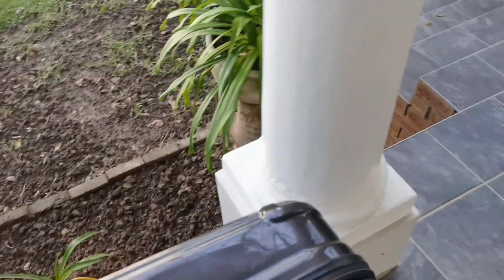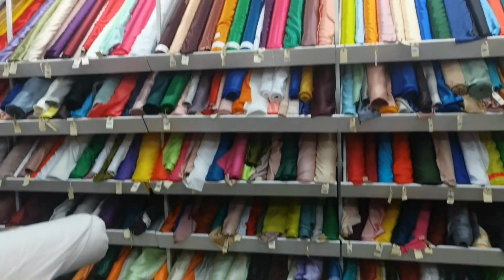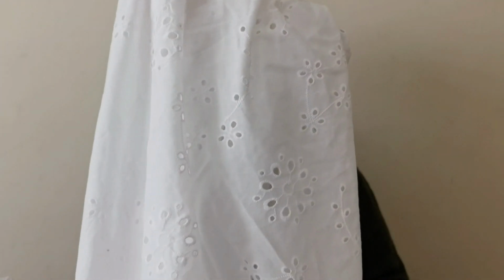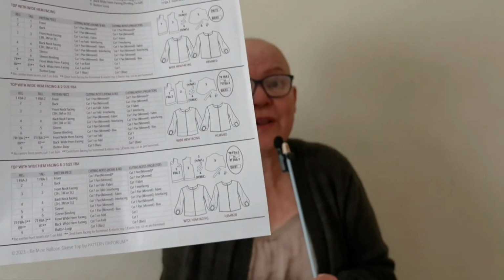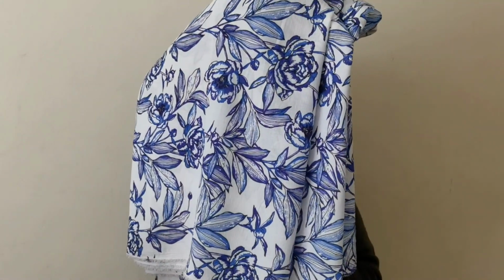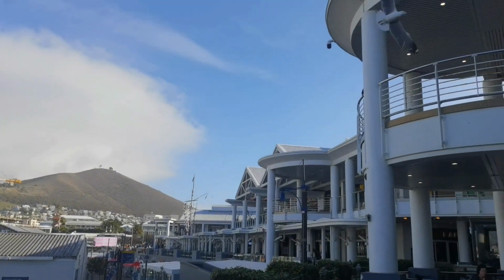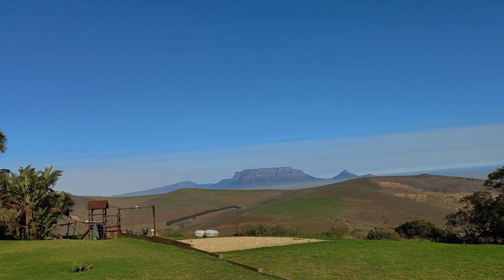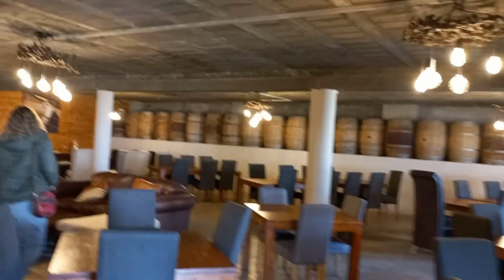My favorite Fabric Shop in Cape Town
The adventures in Africa continue, and today we shop fabric in Capetown, taste some wine, eat lots of cheesecake, and visit with friends.

Fashion Fabric Cape Town
Address: 128 Sir Lowry Rd, Woodstock, Cape Town, 7159
Bloemendal Wine Estate

All support will be put back into the channel.